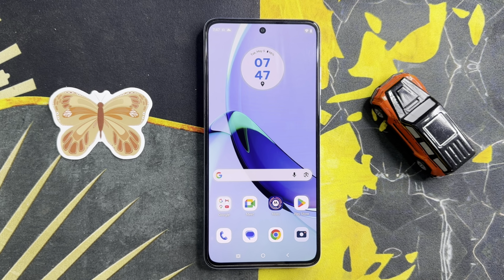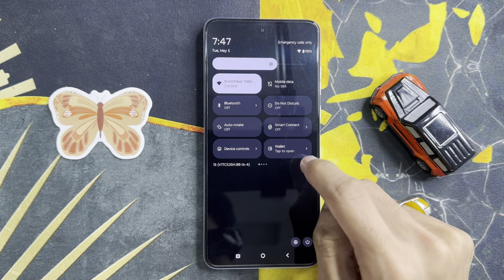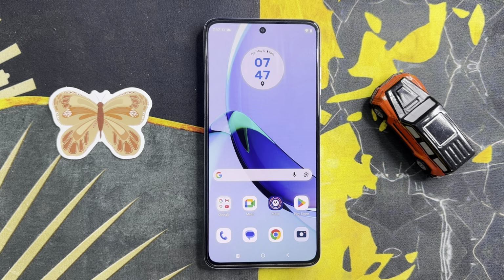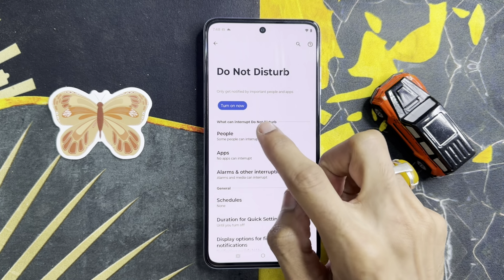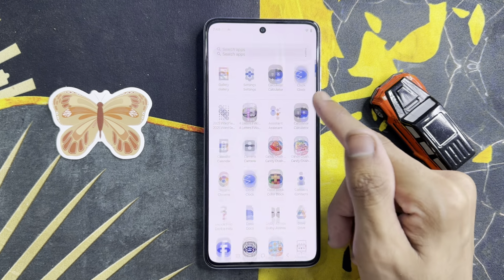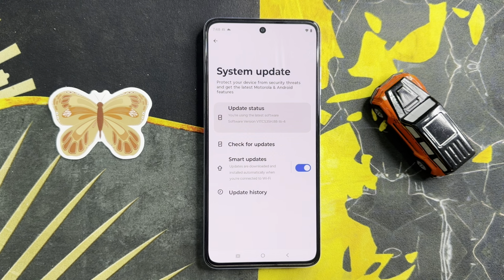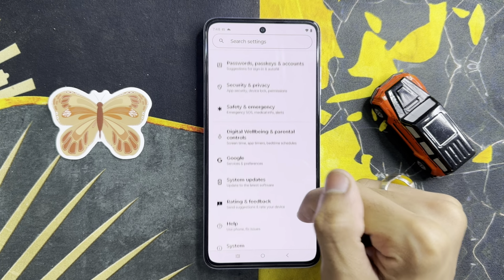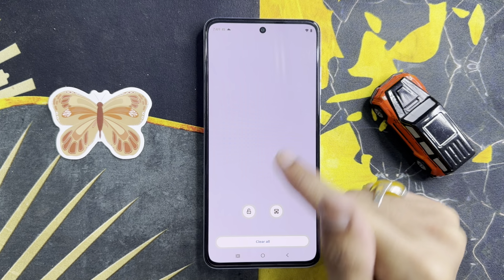How to Fix Speaker Not Working on Motorola Moto G37 | No Sound Issue Fix